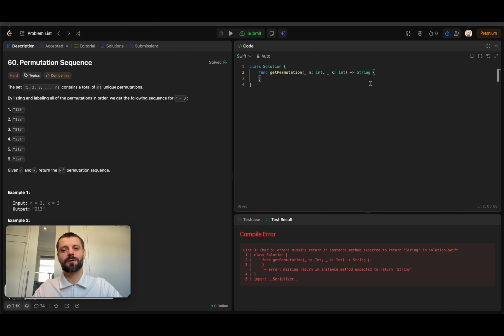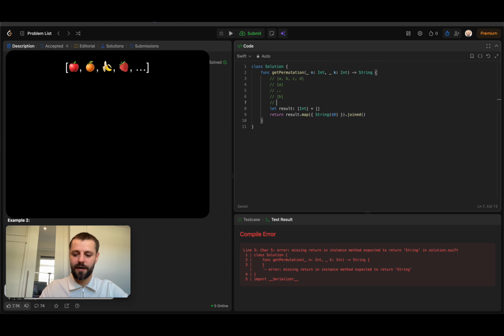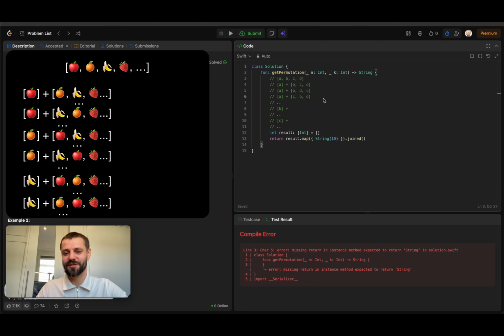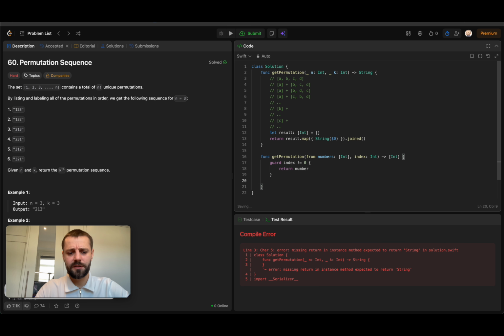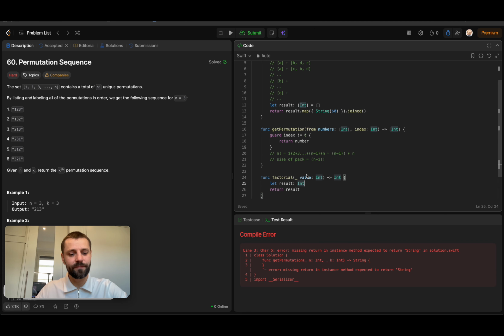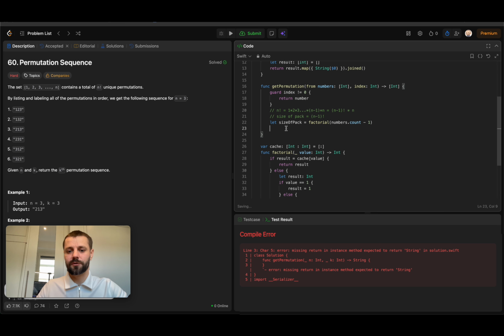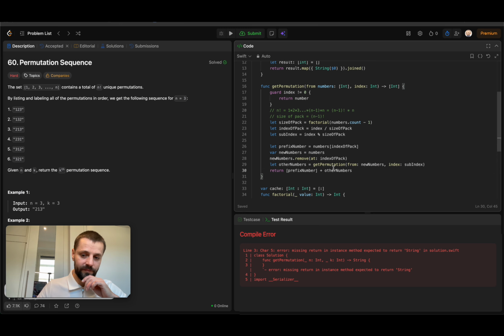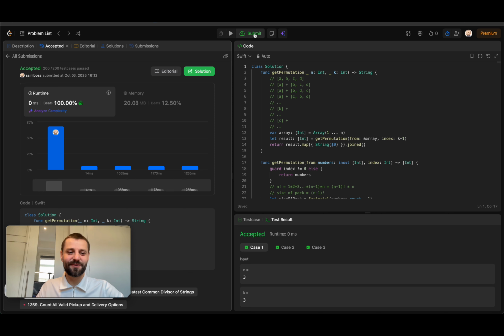LeetCode. 60. Permutation Sequence. Coding in Swift.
The set [1, 2, 3, ..., n] contains a total of n! unique permutations.

By listing and labeling all of the permutations in order, we get the following sequence for n = 3:

"123"
"132"
"213"
"231"
"312"
"321"
Given n and k, return the kth permutation sequence.

00:00 Intro to the task
01:02 Solving the problem
13:19 Checking and submitting the solution